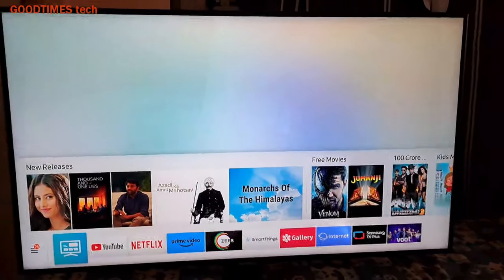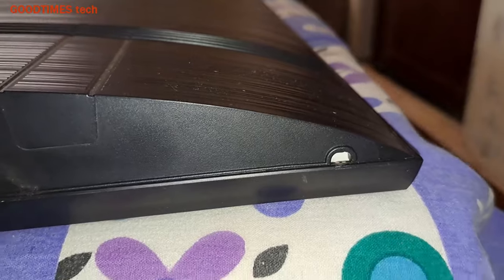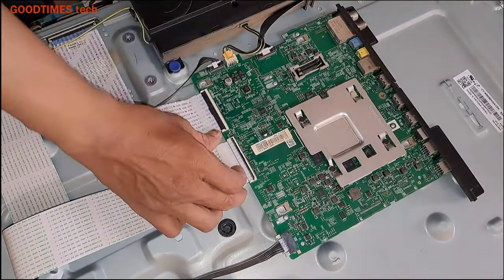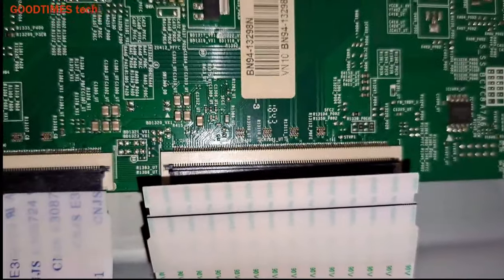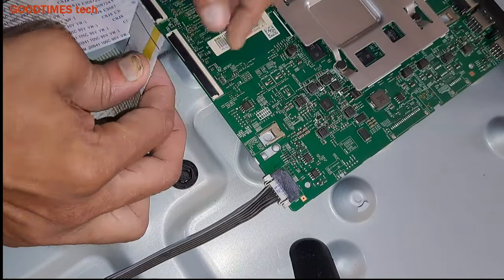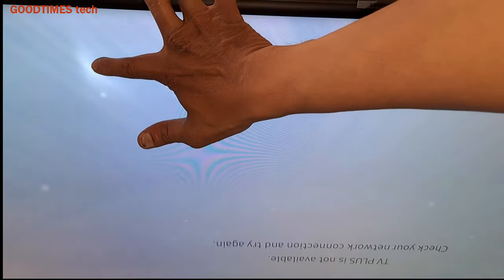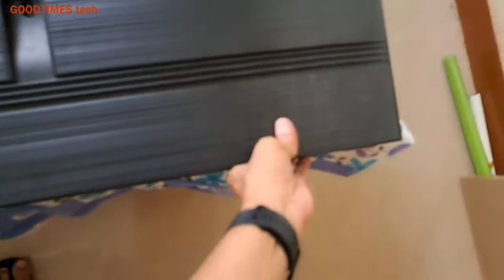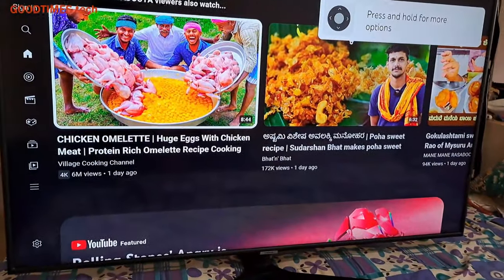Smart LED 4K TV, Image /Picture jumping /flickering | how to solve in few minutes.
A client brought a Samsung 50 inch smart LED TV that had problem of jumping screen or picture, this video shows how to disassemble and solve this problem at home without replacing any spare parts in just few minutes.

We are a participant in the Amazon Services LLC Associates Program, an affiliate advertising program designed to provide a means for us to earn fees by linking to amazon.com and related sites/apps.